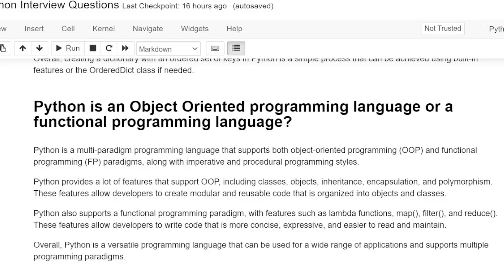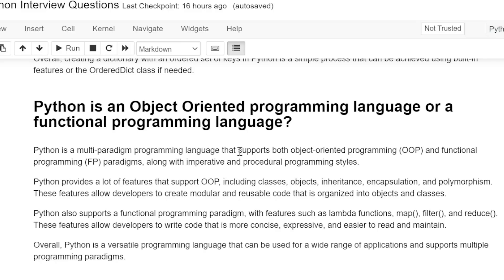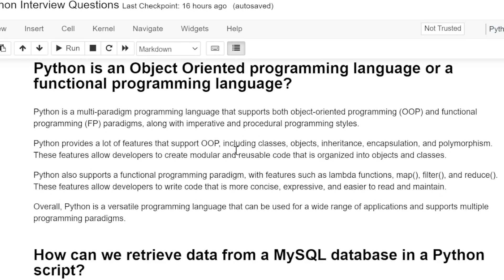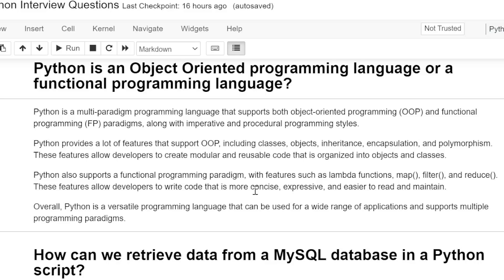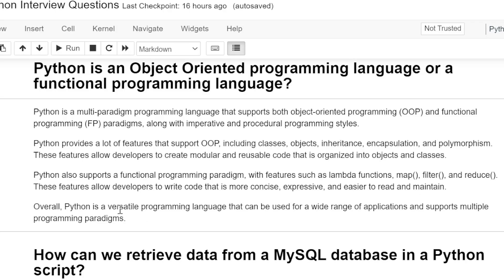Is Python Object Oriented or Functional Programming Language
Python is a multi-paradigm programming language that supports both object-oriented programming (OOP) and functional programming (FP) paradigms, along with imperative and procedural programming styles.

Python provides a lot of features that support OOP, including classes, objects, inheritance, encapsulation, and polymorphism. These features allow developers to create modular and reusable code that is organized into objects and classes.

Python also supports a functional programming paradigm, with features such as lambda functions, map(), filter(), and reduce(). These features allow developers to write code that is more concise, expressive, and easier to read and maintain.

Overall, Python is a versatile programming language that can be used for a wide range of applications and supports multiple programming paradigms.